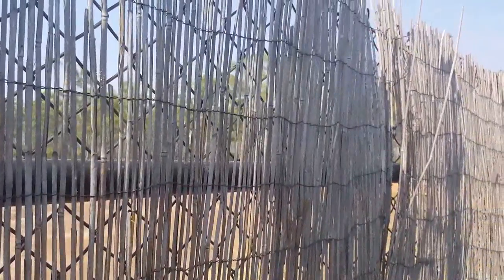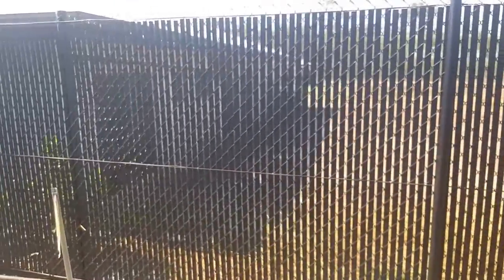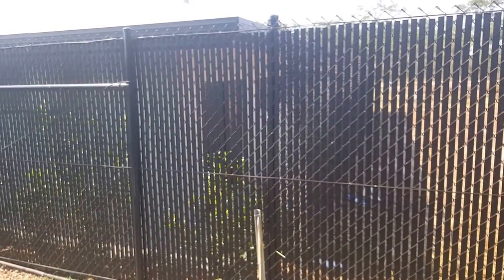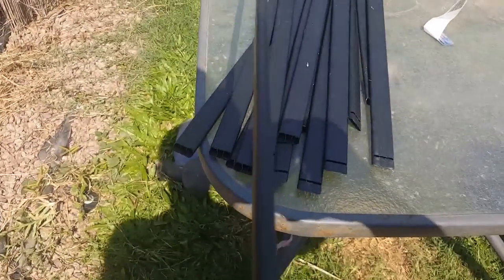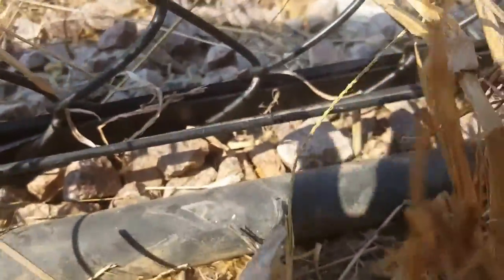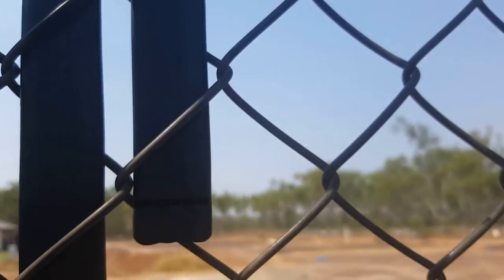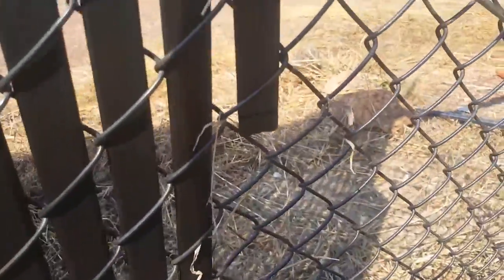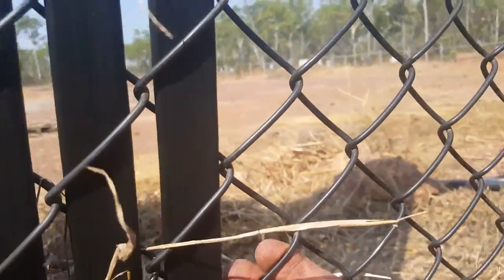Bottom Locking Fence Slats purchased from Scenic Products